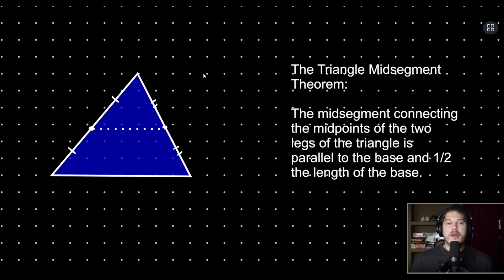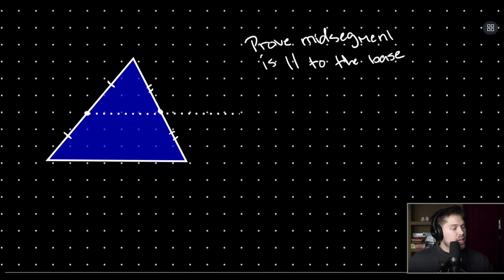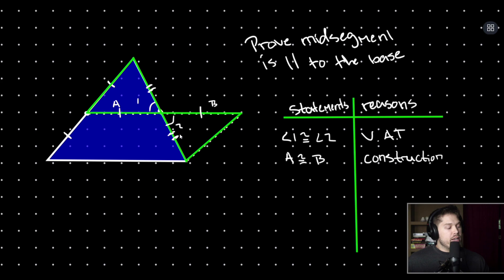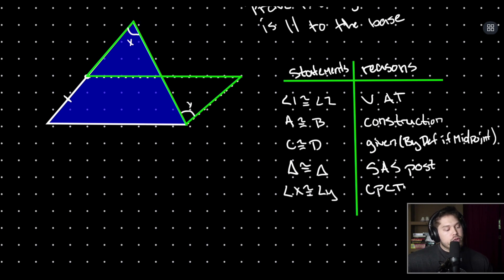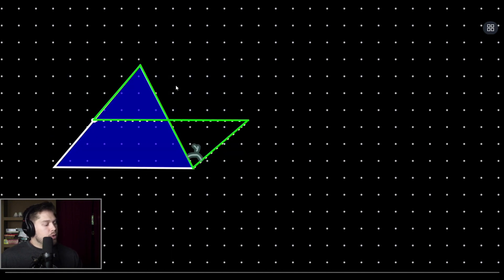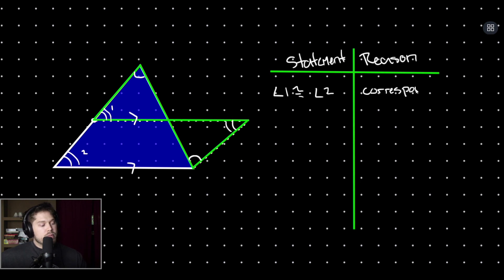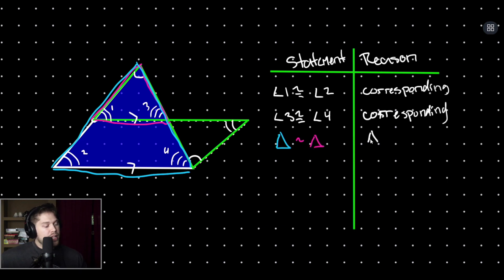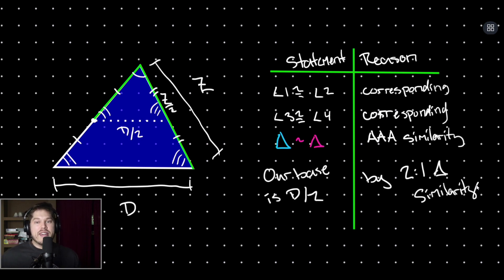How to PROVE the Triangle Midsegment Theorem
In this video, we will be exploring the Triangle Midsegment Theorem! 📐💡

This theorem states that the midsegment of a triangle is parallel to the base and equal to half its length.

We'll go step by step to prove this theorem using simple geometric constructions and proofs. 🔨📏

Along the way, you'll learn some valuable skills and concepts that will come in handy when solving future geometry problems. 💪💻

So grab your compass, ruler, and protractor and get ready to dive into the world of geometry! 🔍📐

Don't forget to pause and replay if you need to! We've got you covered. 🔴⏯️

Get ready to ace your next geometry test with the Triangle Midsegment Theorem! 💯